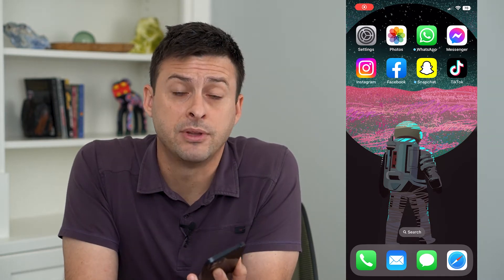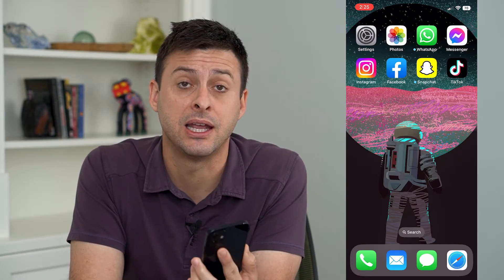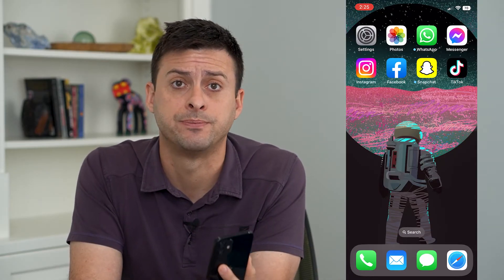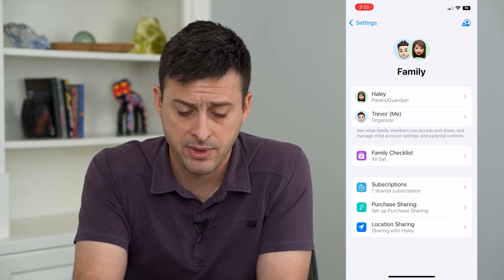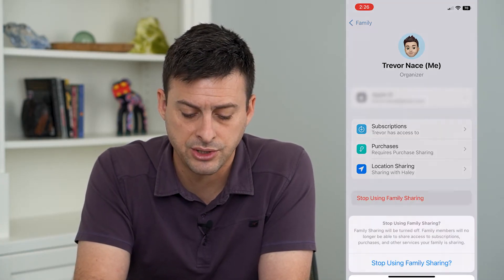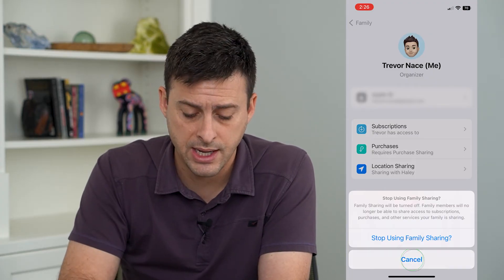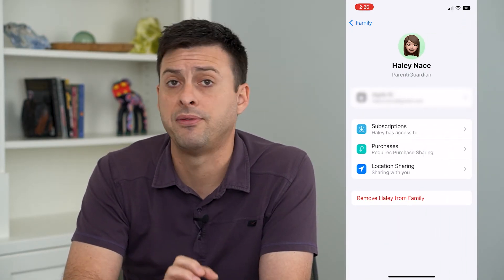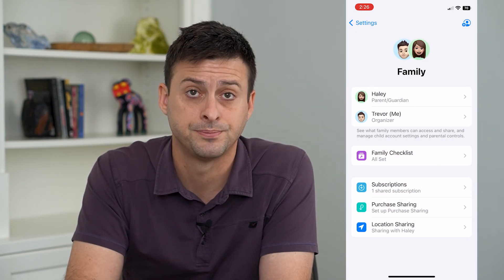How To Turn Off Family Sharing On iPhone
Let's disable the family sharing feature for your Apple ID and iPhone if you no longer want to share subscriptions, apps, podcasts, music, etc.